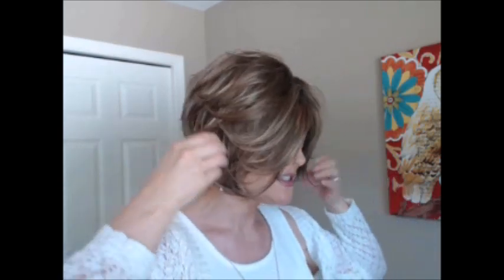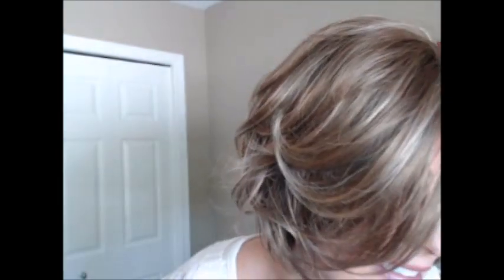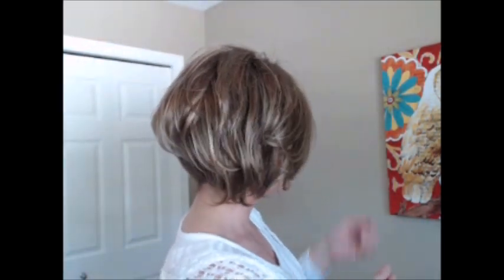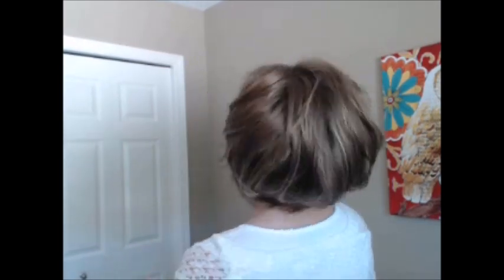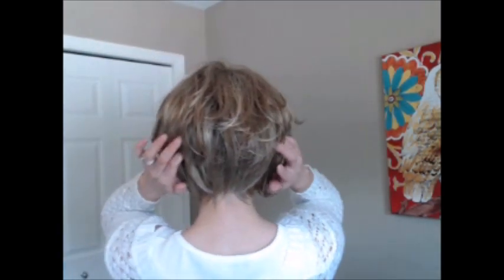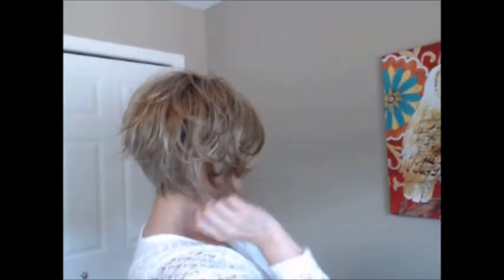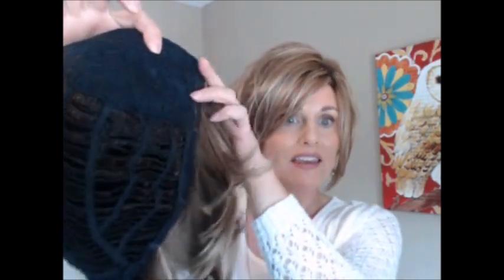Noriko DOLCE Wig Review | 3 COLORS!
WIG REVIEW! Noriko DOLCE in 3 colors! Moccachino R, Sugar Cane R and Nutmeg R.  This little wig can go from polished bob to pin up girl volume in less than 60 seconds!  So adorable and versatile.  Soft layers are a welcomed change from Dolce's Noriko cousins with their harsher angles and more dramatic shag.  Enjoy!